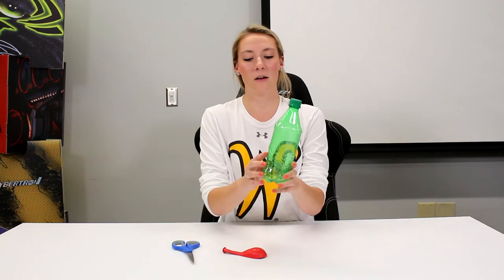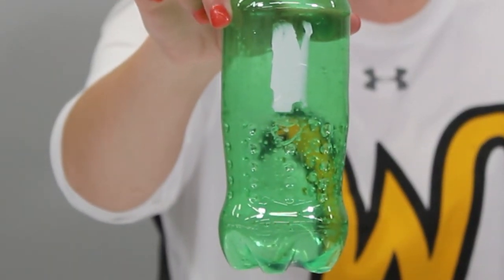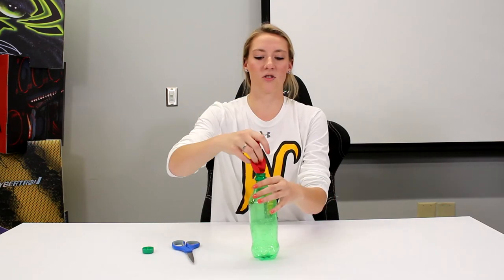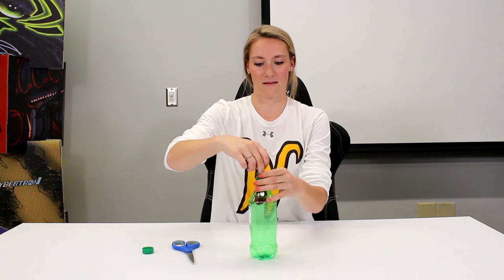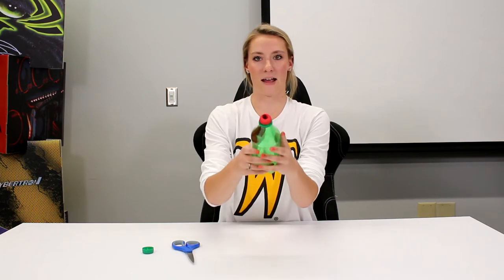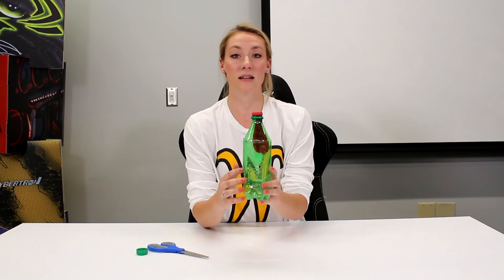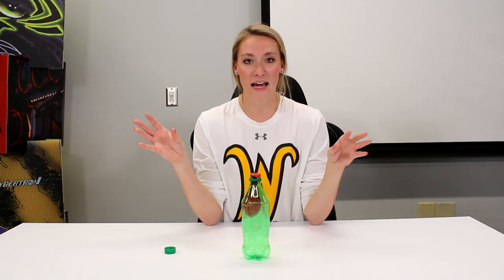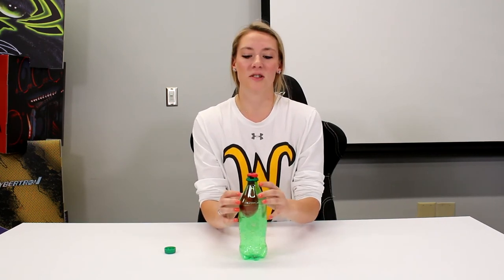Stay at Home STEAM - Balloon In a Cup (Grade 3-5)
Learn how air pressure can inflate a balloon from inside a bottle.

What you’ll need: 20-oz plastic bottle, latex balloon, and scissors.

These videos were created by engineering students in Samantha Corcoran's ENGR 202 Service Learning in Engineering course. Many thanks to our friends at Shocker Studios for producing and editing the videos!